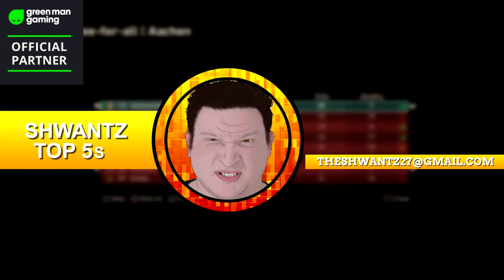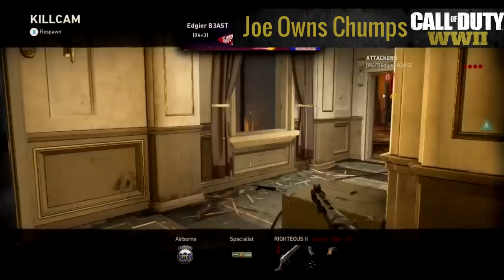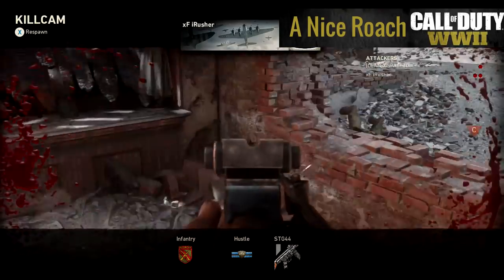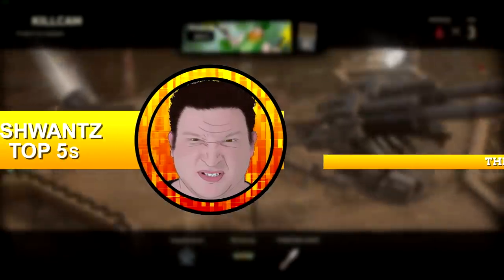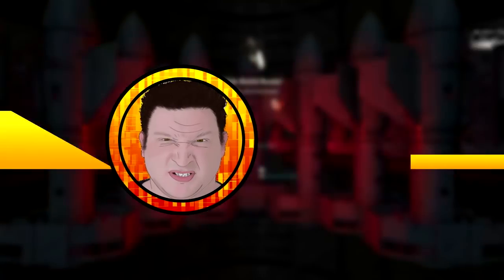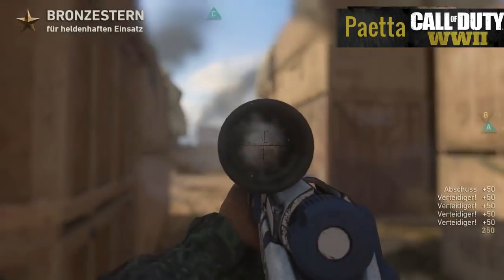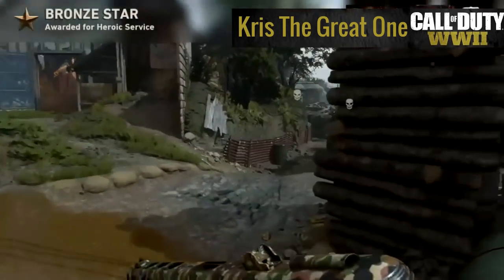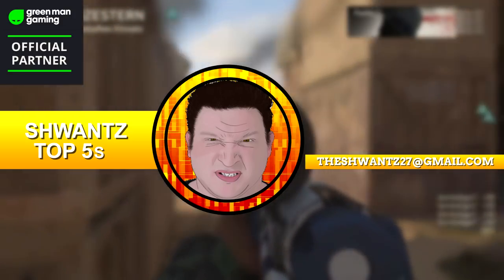Call of Duty WWII Top 5 Fails #15: Worst Bronze Star Killcam Ever!! (COD WW2 Not Top 5)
5) none given